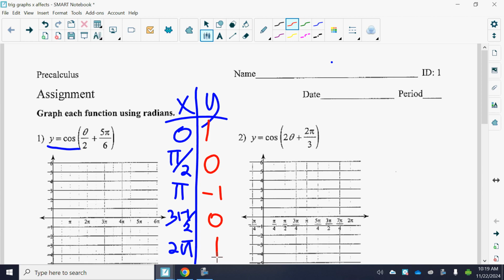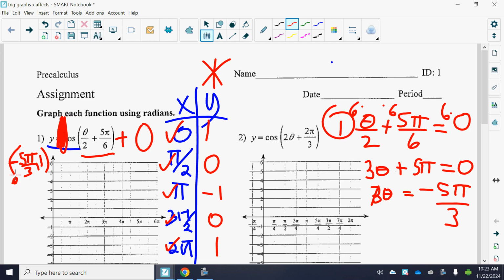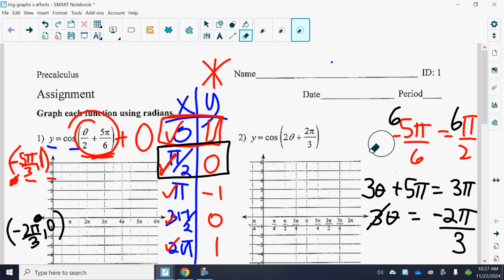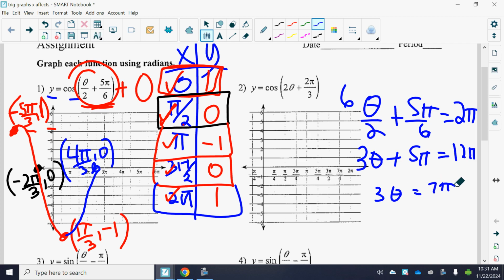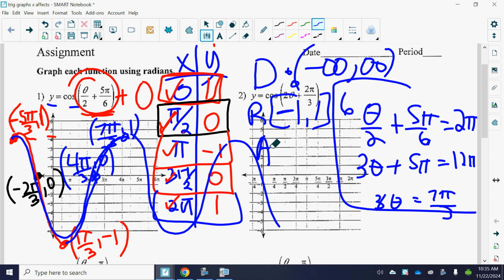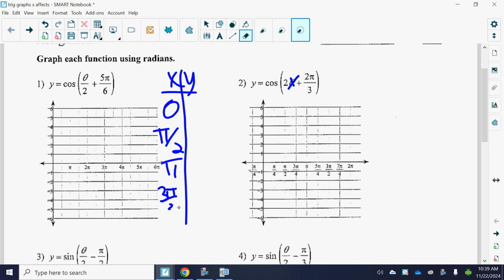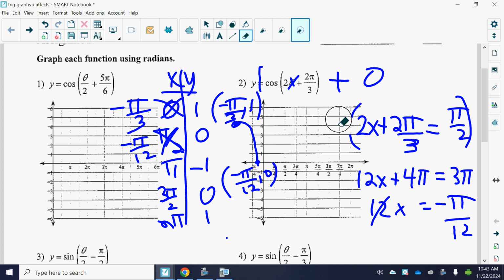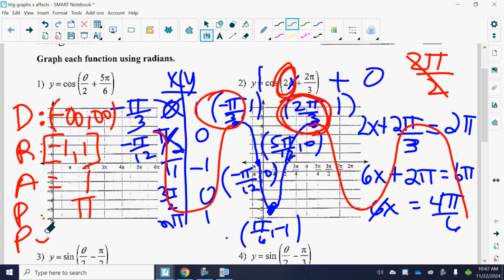x shifts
shifting sine cosine